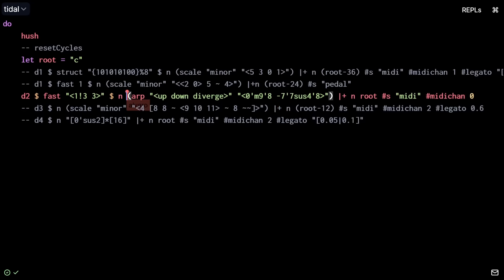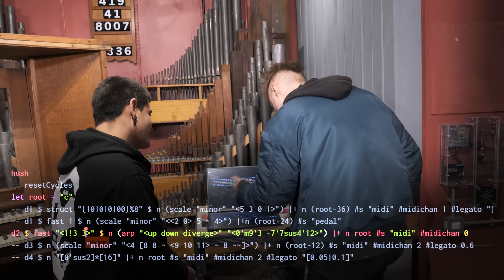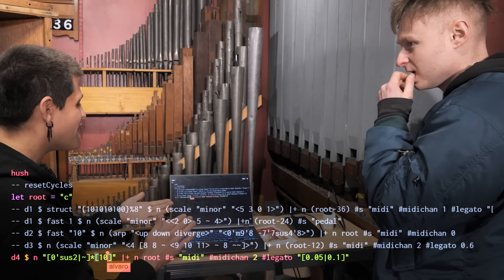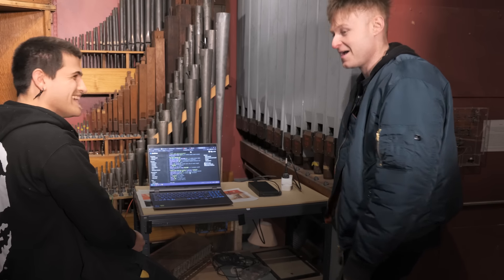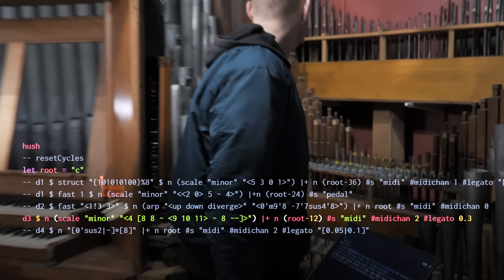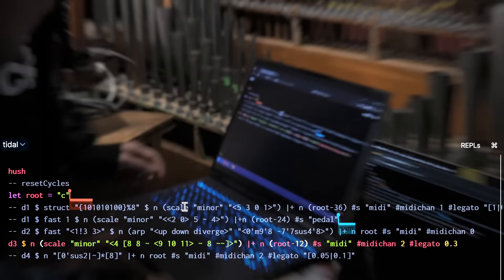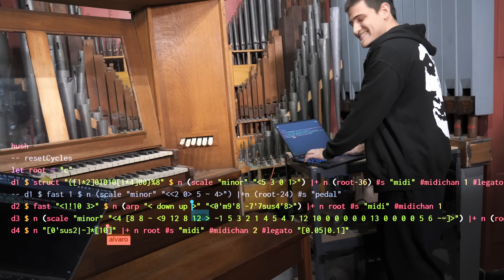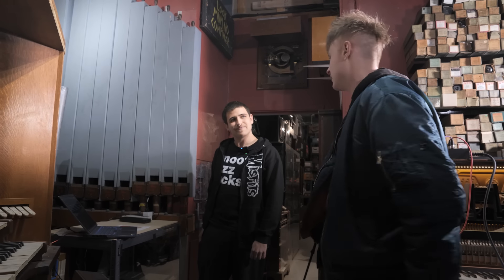Can You Live Code A Church Organ?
In this vid Sam is joined by Álvaro Cáceres-Muñoz who popped by to plug his laptop into Joans organ!

Thanks to:
The developers of: Strudel, TidalCycles, Flok, Estuary
The international live coding community: Toplap, CliC (Algorave Argentina), Algorave Madrid, AV Club San Francisco
Mar Cáceres-Muñoz

if you'd like to visit
THIS MUSEUM IS NOT OBSOLETE INSTAGRAM :-
THANKUS HUMUNGOUSO to :-
3D6.Space
MigMonkey1991
Allen Kenneth William Paley
michaelian
Markku Rontu
Jason Kostempski
TheTechromancer
Space Pope
Cameron Luteraan
Ande Spenser
Arnix T-Bone
Aaron Ritter
David  Boudreau
casey
Polykit
Matthew W
Blakwater
David Dolphin
Matt Followell (PDP-7)
Miles Flavel